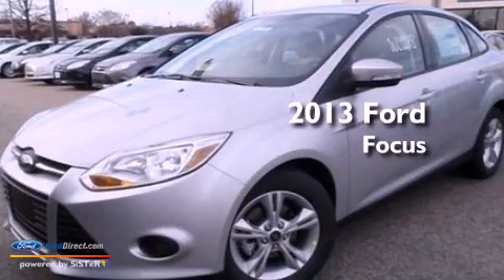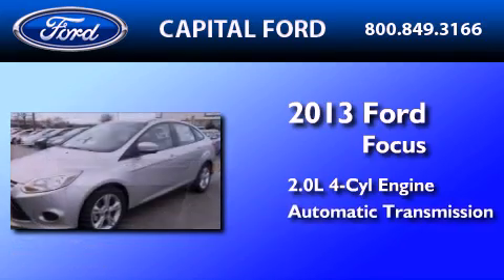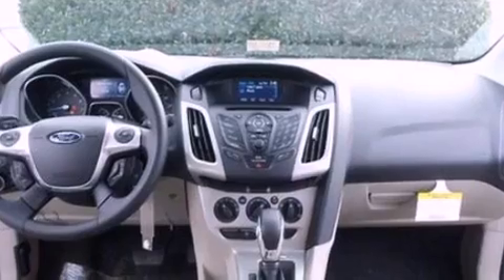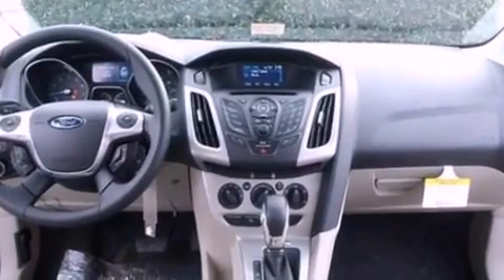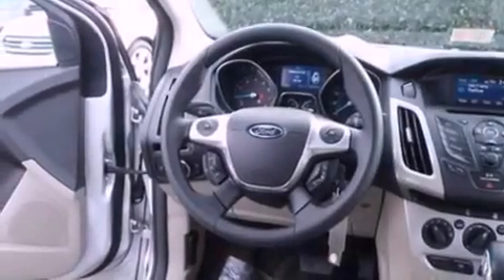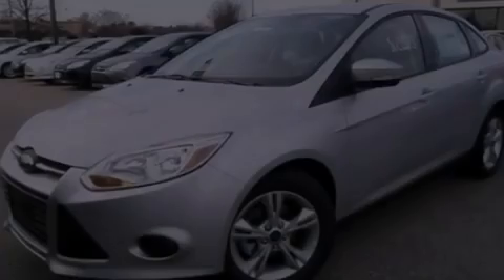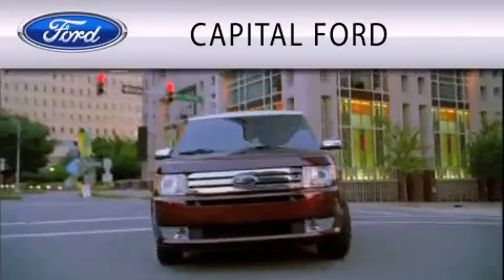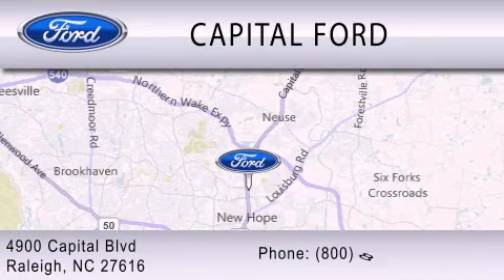2013 FORD FOCUS Raleigh NC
Year : 2013
 Make : FORD
 Model : FOCUS
 Engine : 2.0L I4 16V GDI DOHC FLEXIBLE FUEL
 Trans . : 6-SPEED AUTOMATIC
 Exterior : INGOT SILVER

 Interior : MEDIUM LIGHT STONE / MEDIUM DARK STONE
 Stock : DT42032

 4900 Capital Blvd.